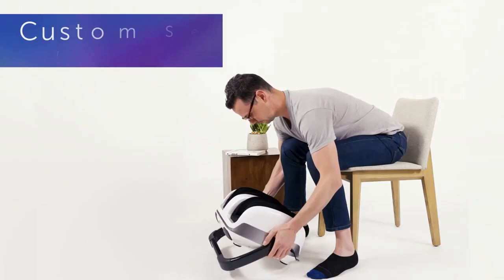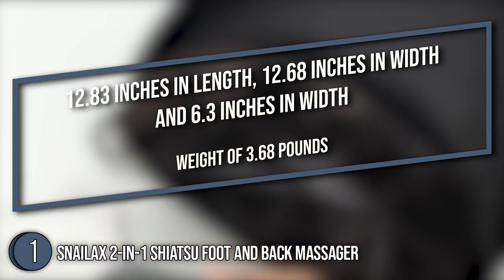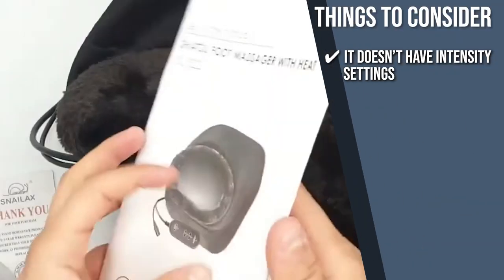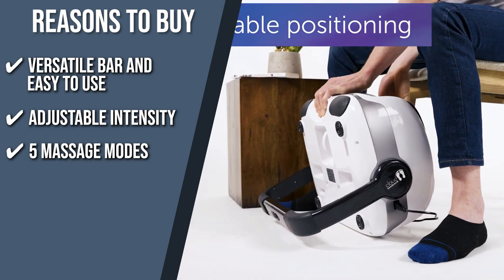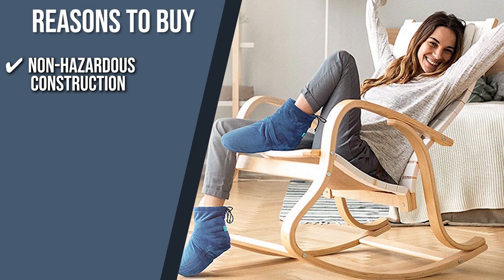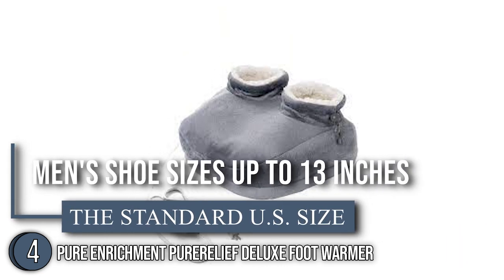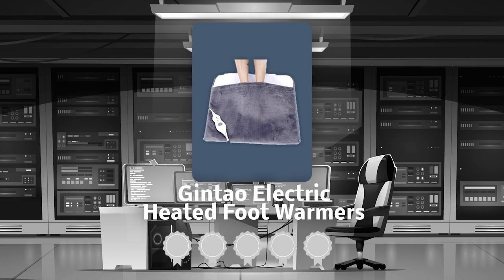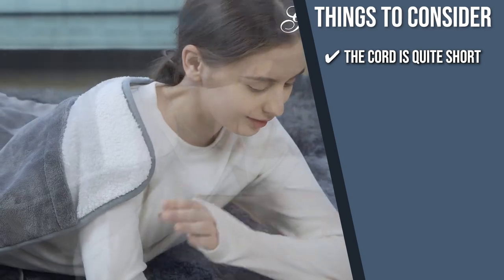🖥️ Top 5 Best Foot Warmers | Best Foot Warmers Review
heating pad for feet and legs | feet warmers amazon | amazon foot warmers

🖥️ Top 5 Best Foot Warmers

00:00 - Introduction

**01:00** - Snailax 2-in-1 Shiatsu Foot and Back Massager with Heat | Best Overall

**02:29** - Cloud Massage Shiatsu Foot Massager Machine | Best High End

**03:51** - PhysioNatural Microwaveable Booties and Feet Warmers | Best for Muscle Therapy

**05:12** - Pure Enrichment® PureRelief™ Deluxe Foot Warmer | Best Warmer Pad

**06:28** - Gintao Electric Heated Foot Warmers for Men and Women | Best Budget

The thought of getting frosty feet makes it tough to enjoy the colder weather. But with the right foot warmer, you can avoid heat escaping from your limbs. Not only can it keep you warm when you need it, but it can also ease arthritis pain, which makes it the perfect gift for grandparents or anyone who gets cold easily in the winter. Whether **you plan to sit** by your fireplace the whole day or take a refreshing winter walk, our pick for the best five-foot warmers will definitely help you find the right settings and technology for you. Without further ado, let’s hop right into the round-up!